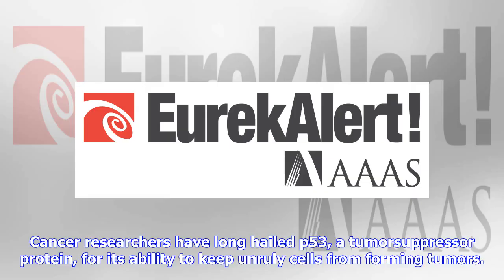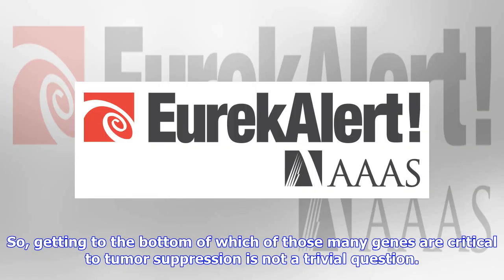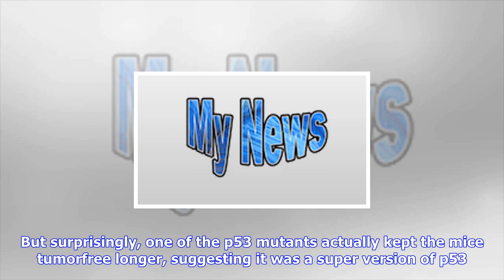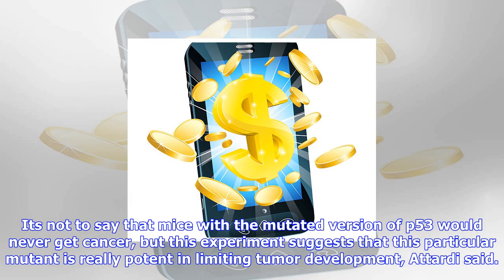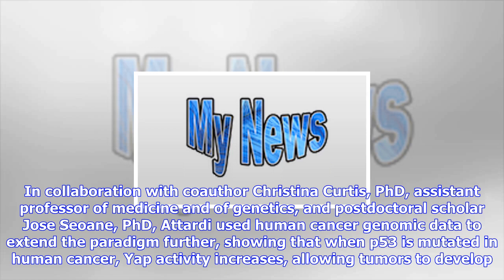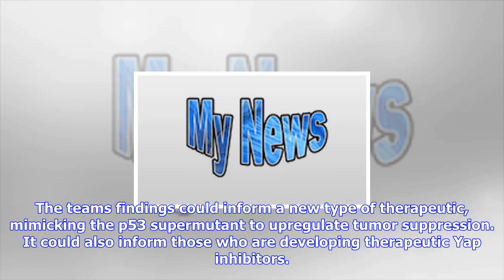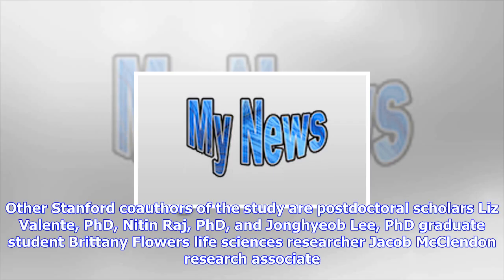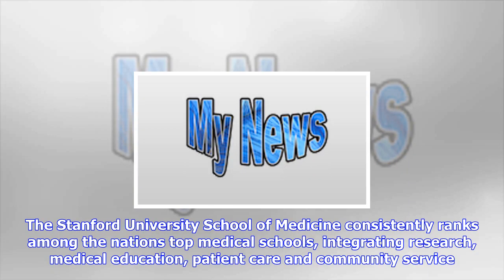Breaking News | Stanford-led study uncovers mutation that supercharges tumor-suppressor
Stanford-led study uncovers mutation that supercharges tumor-suppressor

Cancer researchers have long hailed p53, a tumorsuppressor protein, for its ability to keep unruly c...